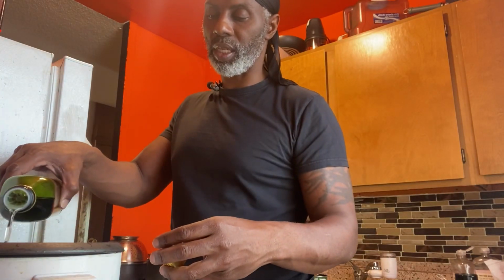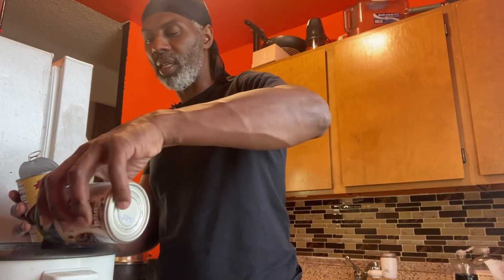How I make my organic Bean and Rice! We eating Good In The Hood…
This how I make my Beans and Rice! We eating good from the hood..